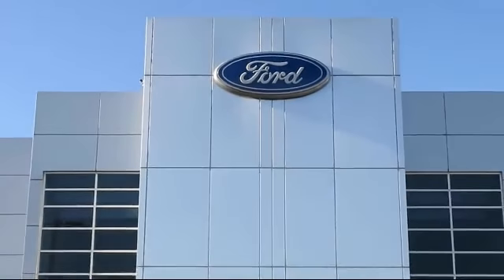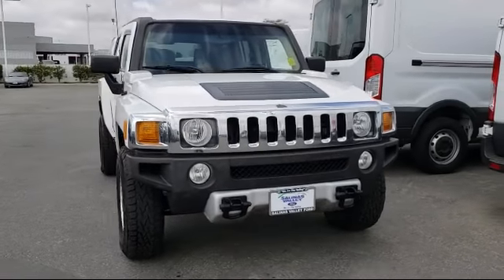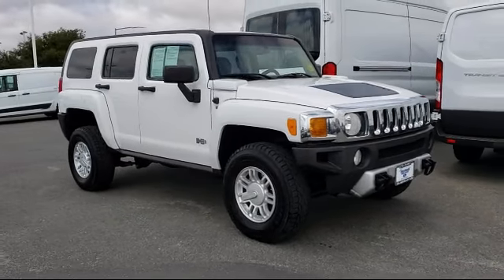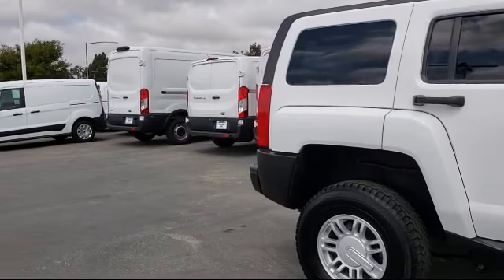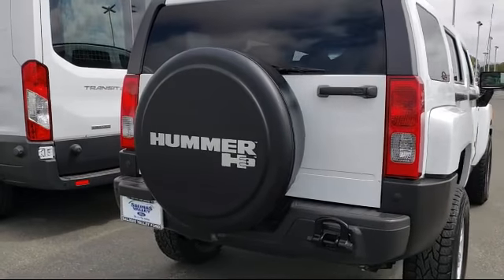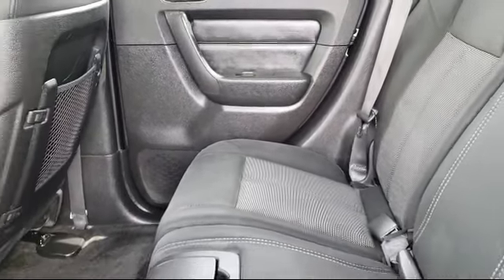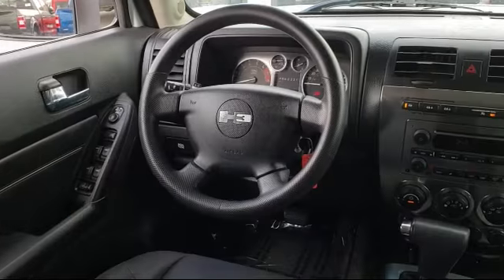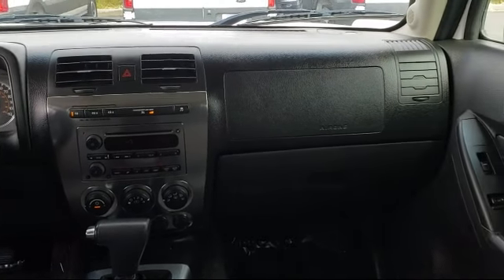2009 Hummer H3 Sport Utility Salinas Monterey Watsonville Marina Seaside Carmel Santa Cruz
2009 Hummer H3 Sport Utility Stock Number: 49231A Vin:5GTEN13E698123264.